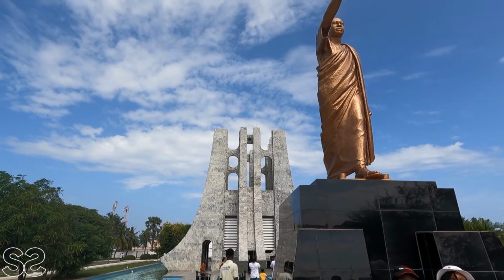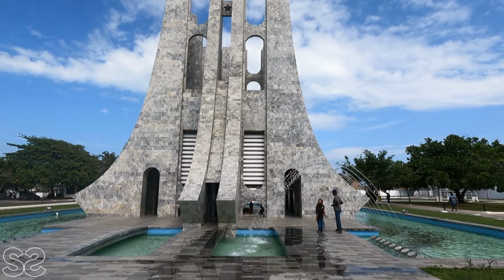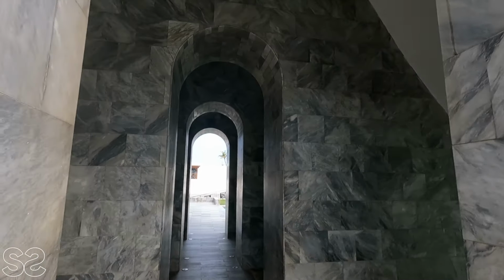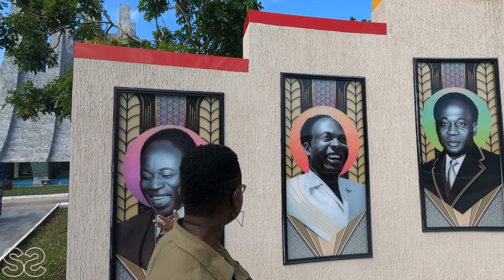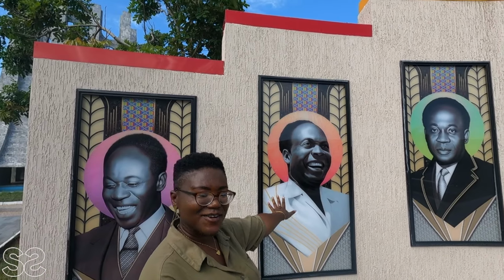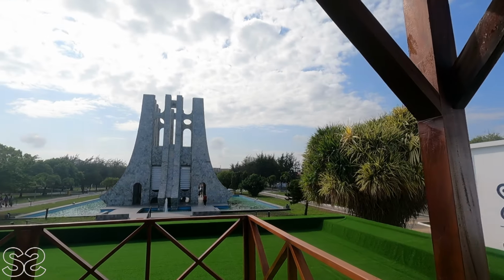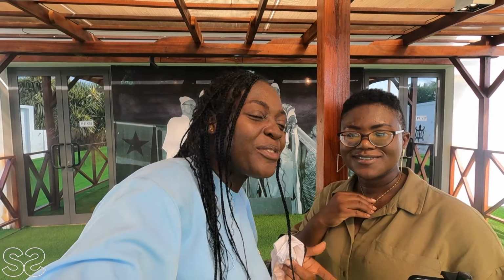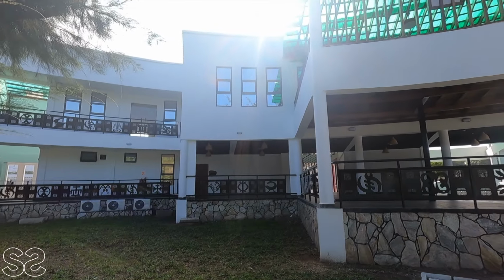WOW GHANA 's NEW KWAME NKRUMAH MEMORIAL PARK || RENEWED LEGACY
Hi Guys!
We're back again Chaley. Todays video takes us to exploring Ghanas new removed Kwame Nkrumah Memorial Park with @PreciousHanah
Until the next one, Stay safe and love you all. 😘😘😘😘